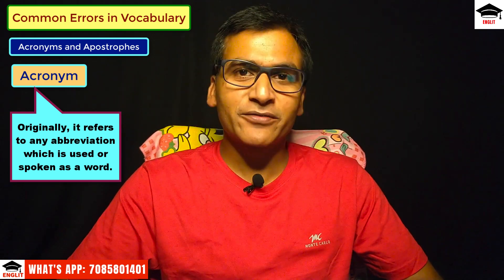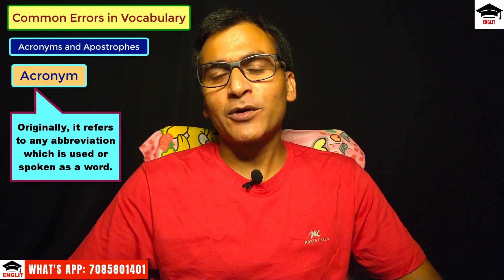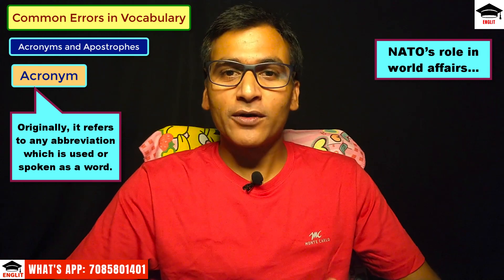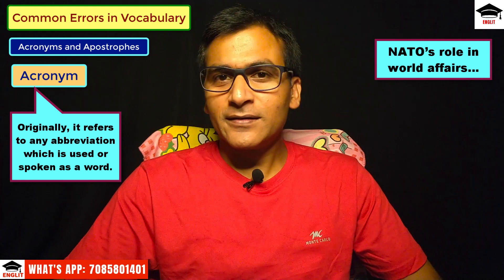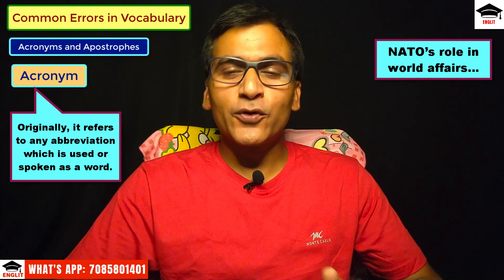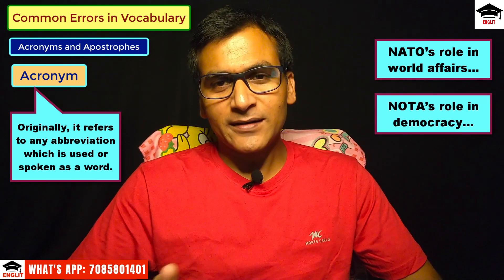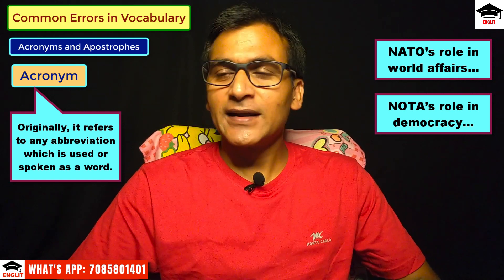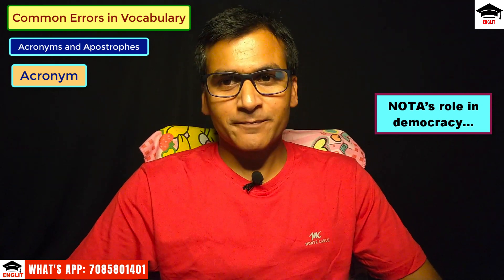Acronyms with "S" or with "Apostrophe S"? Find the Difference